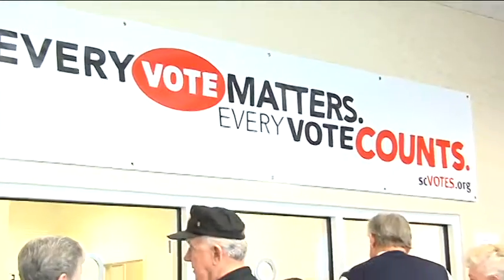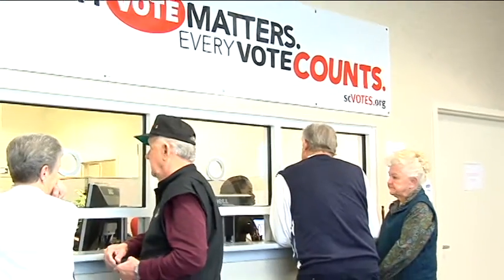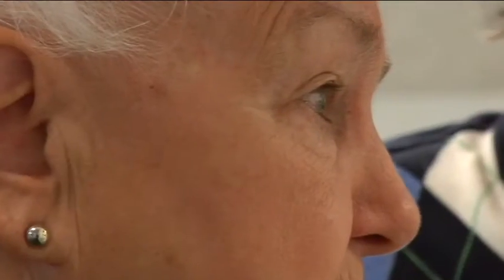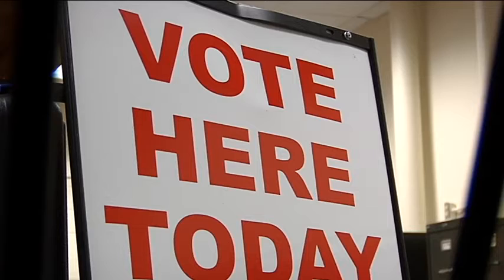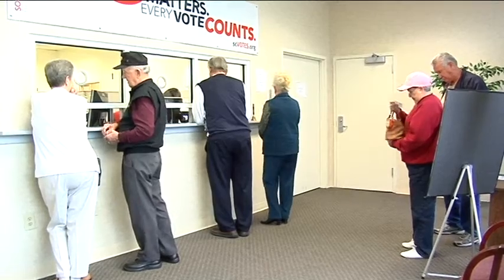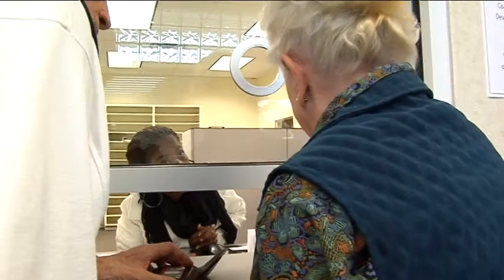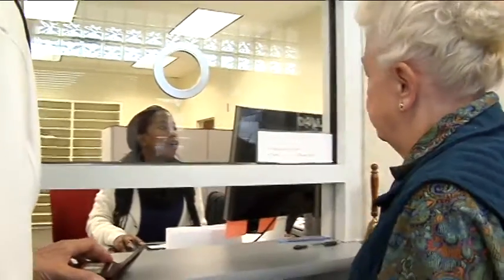Voter ID Law causes confusion for primary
South Carolina's Voter ID law has caused some confusion and with the primary right around the corner, what do we need to know before casting our ballots? Newchannel 15 asks the community and republican party officials the question that seems to be unanswered.